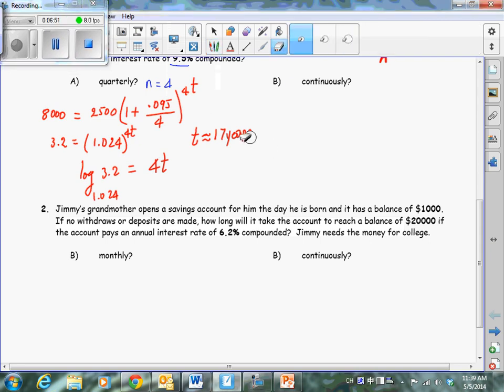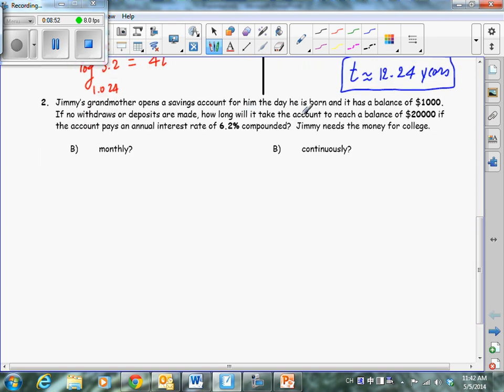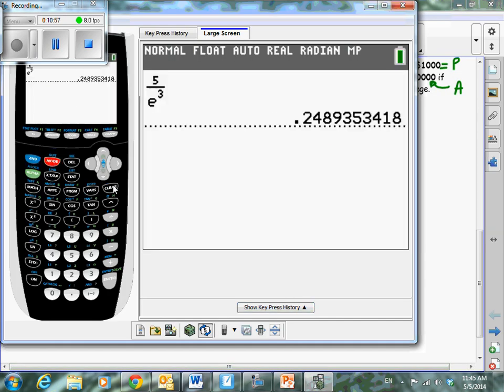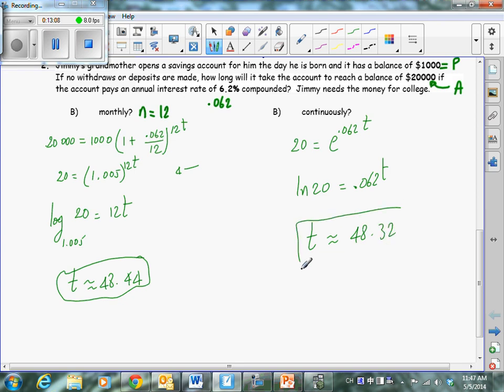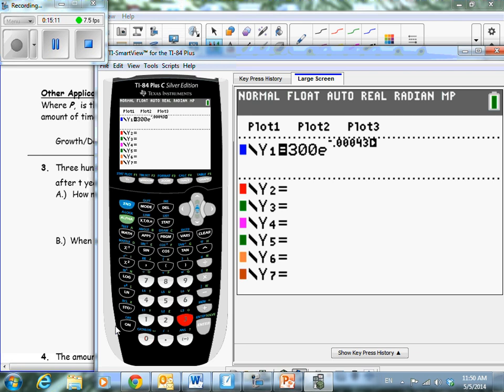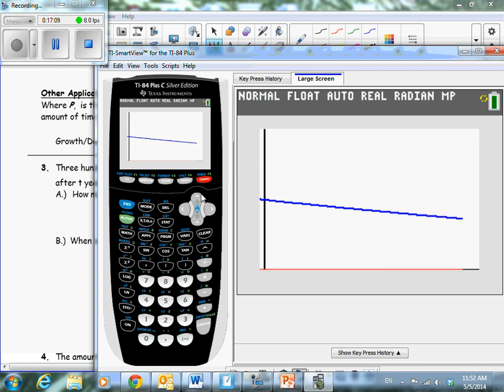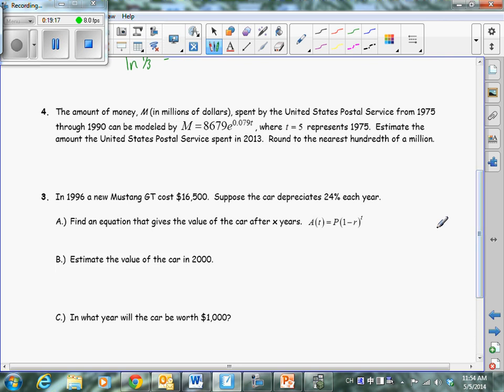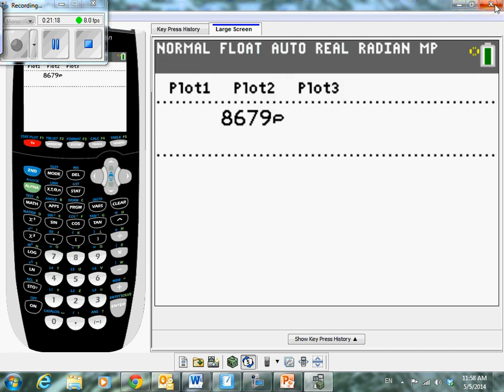7 12 Application